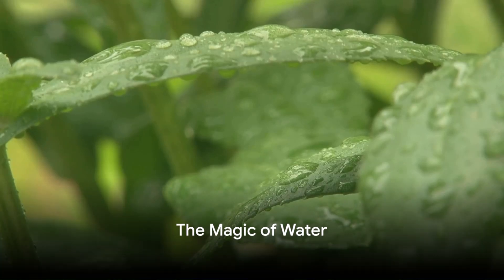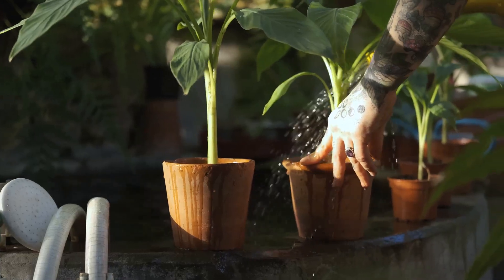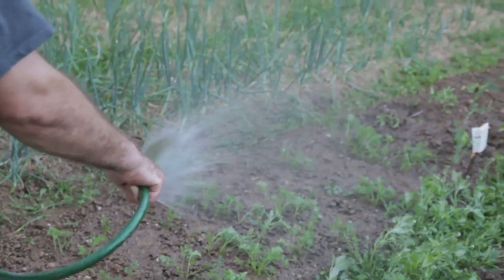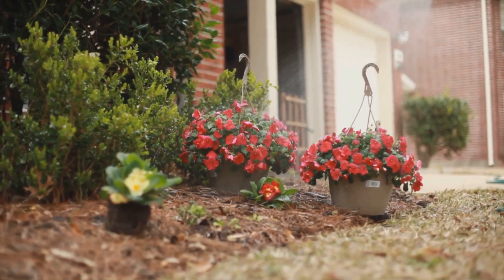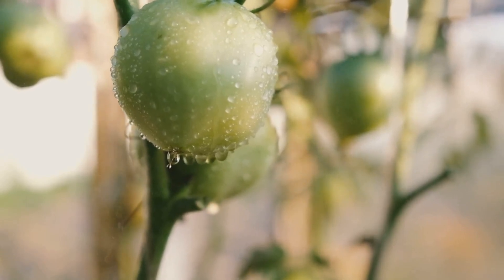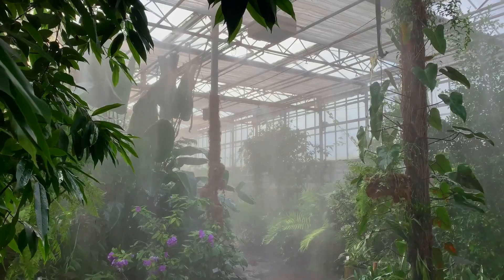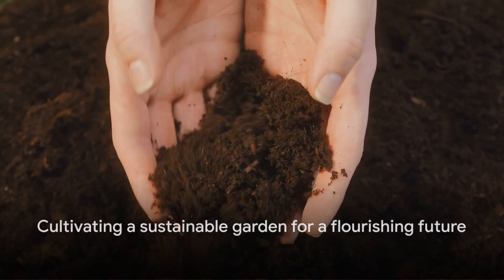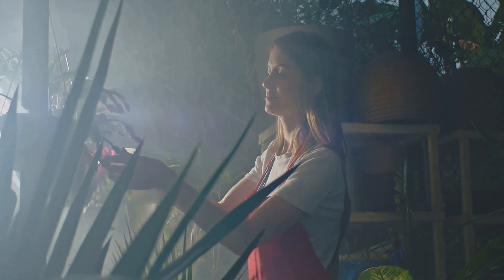Watering Wonders: The Science of Quenching Your Plants' Thirst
Discover the art of watering wonders as we dive into the unexplained wonders of hydrating your green friends. This video isn't just about quenching thirst; it's an exploration into the unraveling the wastewater story: science class 7, bringing the curriculum to life right in your backyard. Remember class 7 science chapter 18 wastewater story? We bring those lessons outside the classroom, making connections between wastewater story class 7 science and the daily care of your plants.

We'll explore how chlorination of water not only purifies but also affects plant health, touching on insights from class 7 science chapter 18. Beyond science, join us on a journey through the modern marvels the history of tea, where water plays a pivotal role, to the adventurous tales of Tarzan of the Apes. Yes, you heard that right! Drawing parallels between Tarzan of the Apes by Edgar Rice Burroughs and the jungle's natural irrigation system.

Don't miss the Tarzan of the Apes audiobook snippet, where water's essence is beautifully captured, fostering a sense of connection with nature. And for those who seek fascinating queries, our segment on wastewater story class 7 in Hindi offers answers in a language that resonates with a broader audience.

This video is not just educational; it's an invitation to ponder, to explore, and to connect. From the essential words of encouragement for every aspiring green thumb to the profound lessons hidden in nature's cycle, join us in unraveling the science and stories of water.